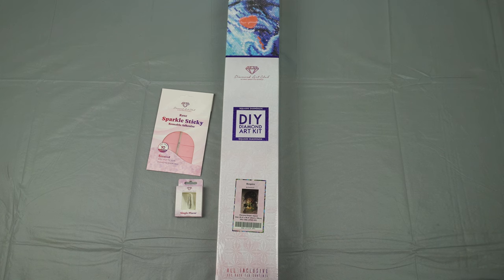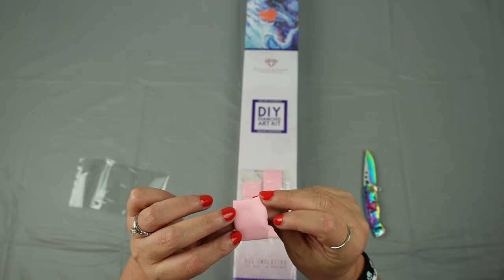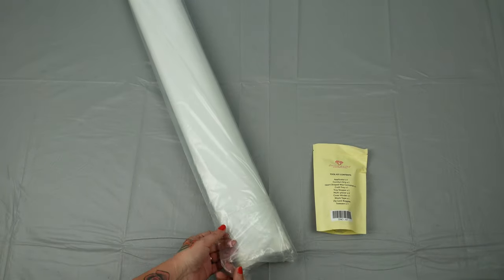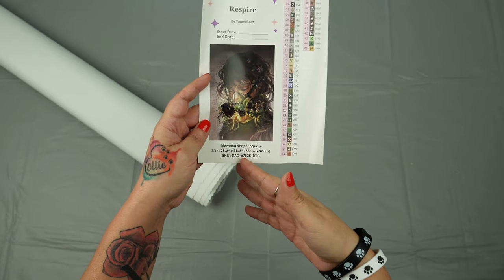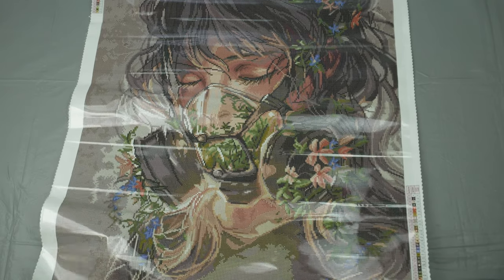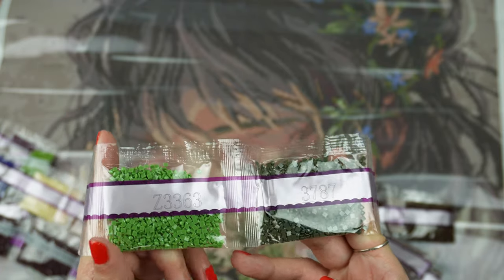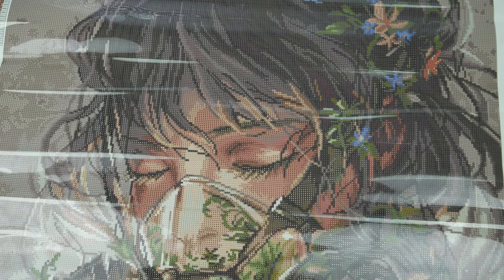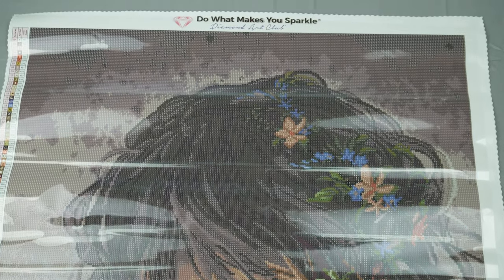Respire Unboxing | Diamond Art Club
Experience the breathtaking beauty of the Respire Diamond Painting by Yuumei Art, presented by Diamond Art Club. This stunning masterpiece captures the essence of life, inviting you to dive into a world of vibrant colors and intricate details. Join us on a mesmerizing journey as we explore this life-giving canvas, brimming with creativity and artistry. Immerse yourself in the therapeutic art of diamond painting and unleash your inner artist. Discover the magic of Respire and let its tranquil allure take your breath away. Watch now to witness the artistry and serenity of this exquisite creation.